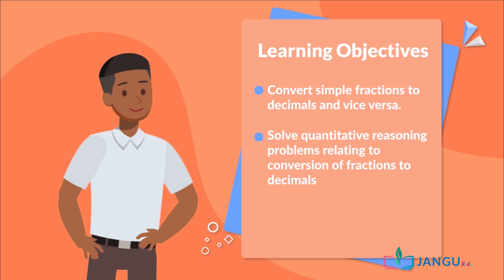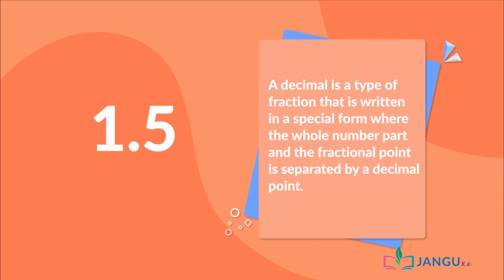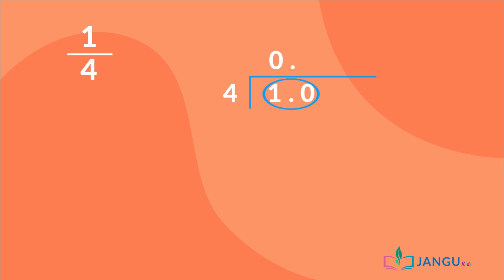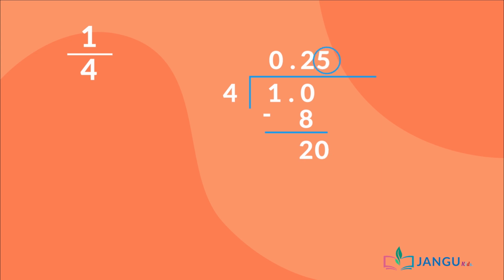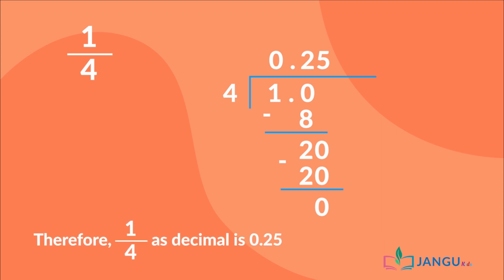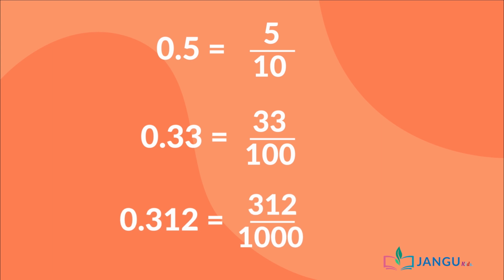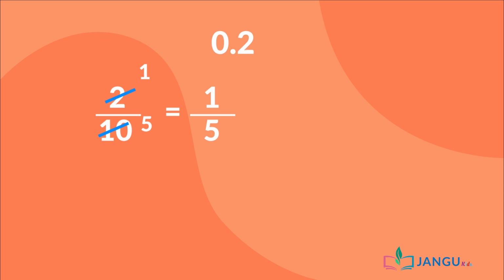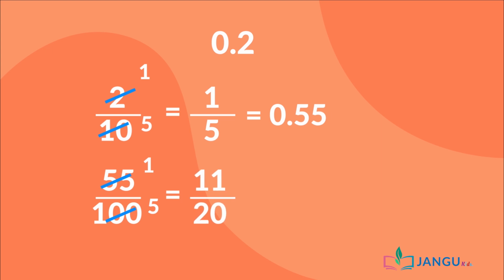Fractions 2 Jss 2 bgm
Dive into the fascinating world of fractions and decimals in this lesson! Learn how to convert fractions to decimals and vice versa using easy-to-follow steps. Solve interesting quantitative reasoning problems along the way to enhance your understanding